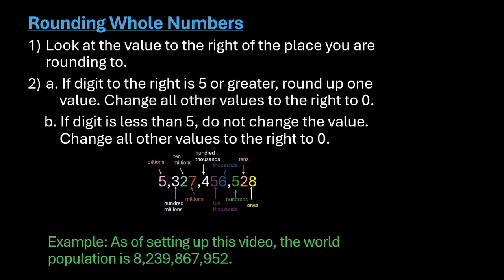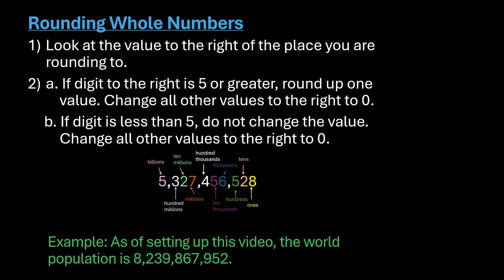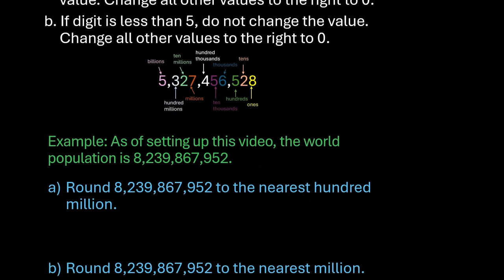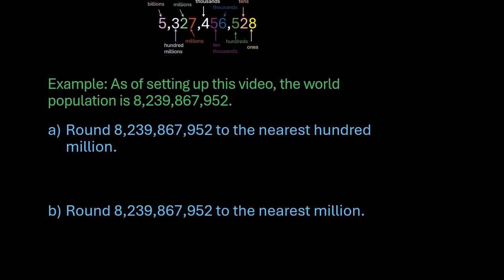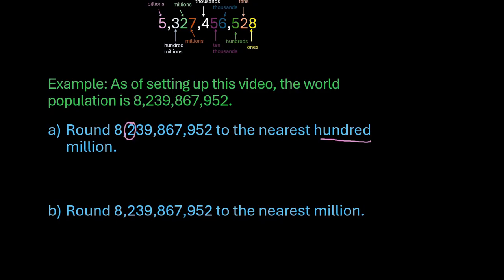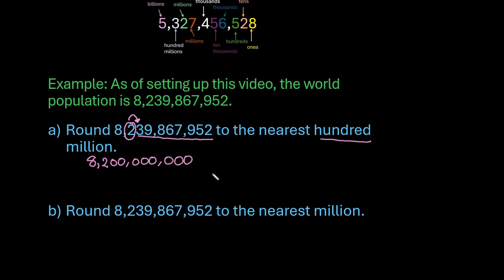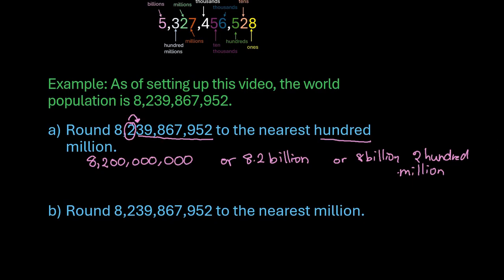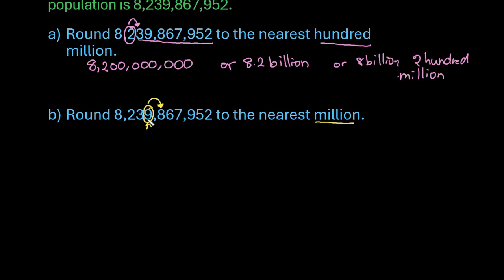Rounding Whole Numbers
In this video, I demonstrate how to round whole numbers. Rounding is an important component of mathematics, and it is important to do it accurately.